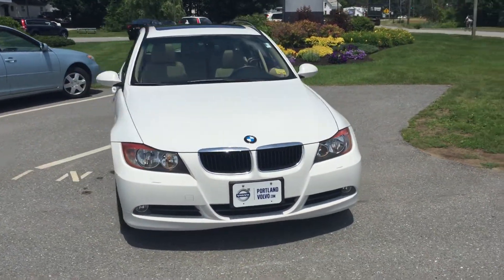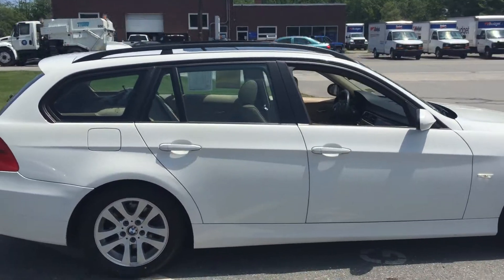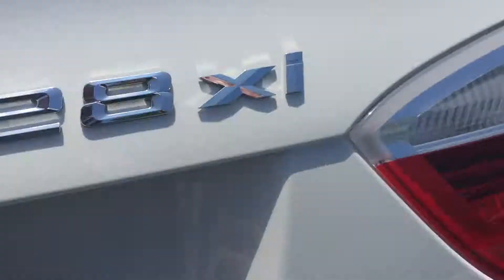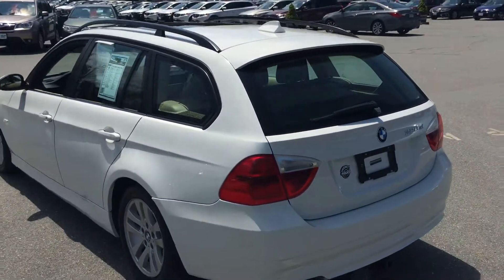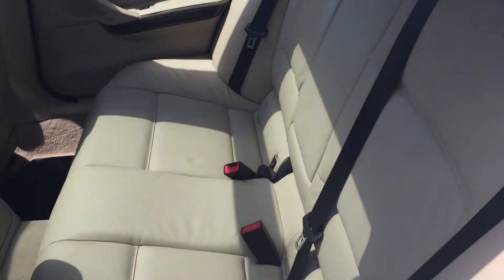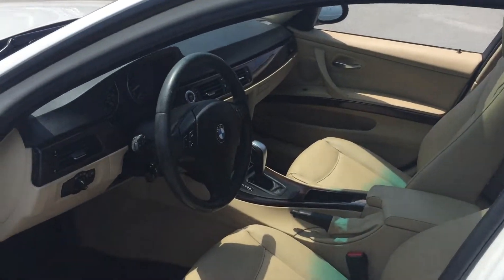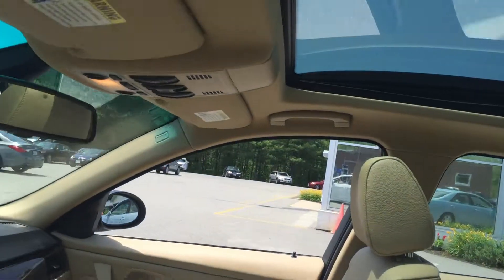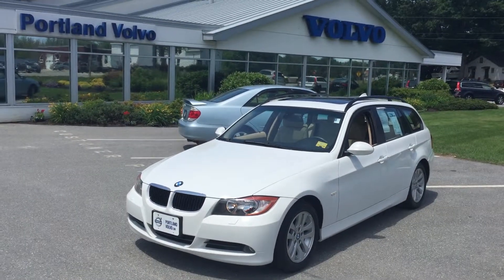4124B - 2007 BMW 328xi Wagon from Portland Volvo